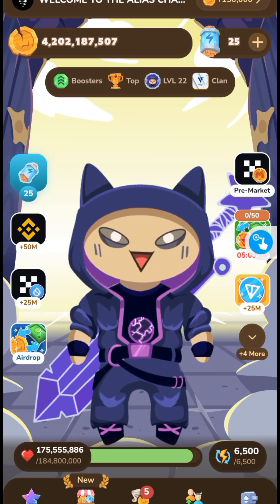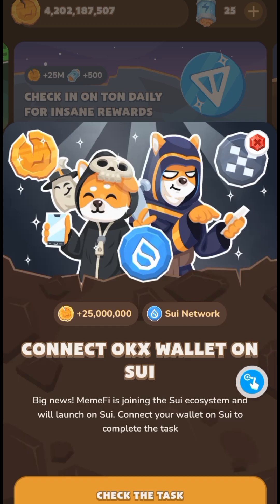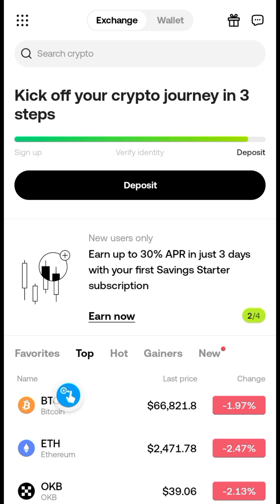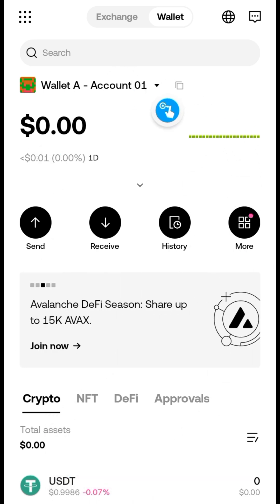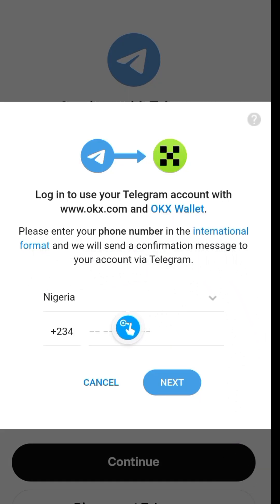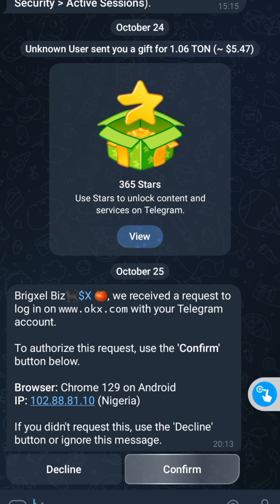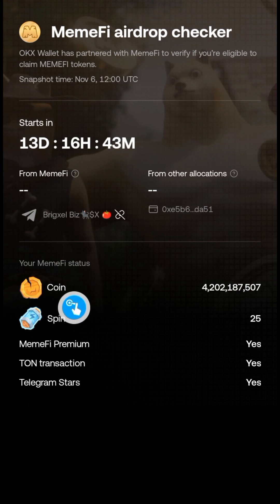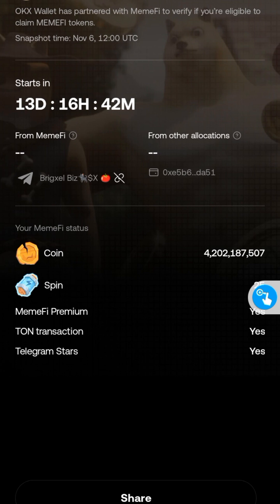HOW TO CONNECT OKX WEB 3 ON SUI NETWORK TO MEMEFI AND ELIGIBILITY CRITERIA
HOW TO CONNECT OKX WEB 3 TO MEMEFI AND ELIGIBILITY CRITERIA